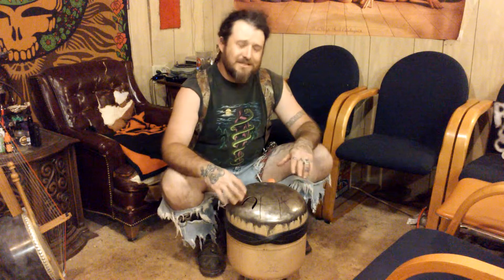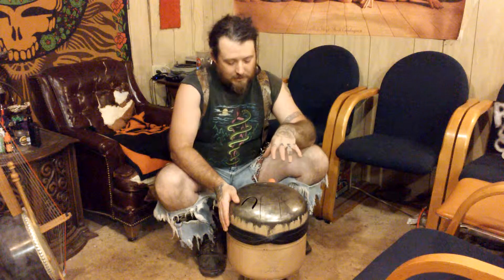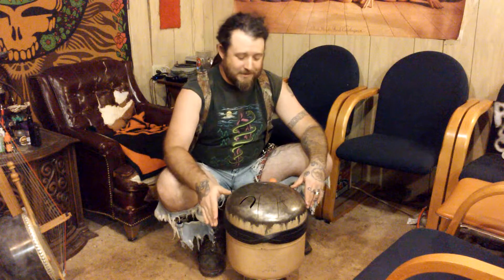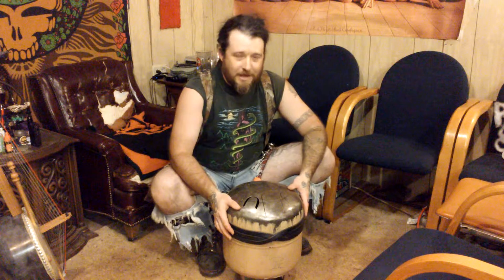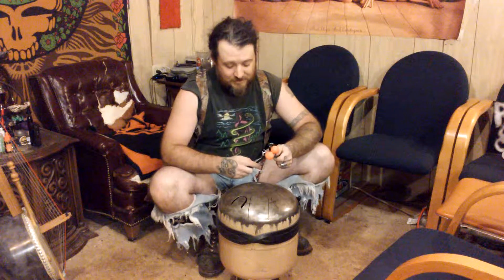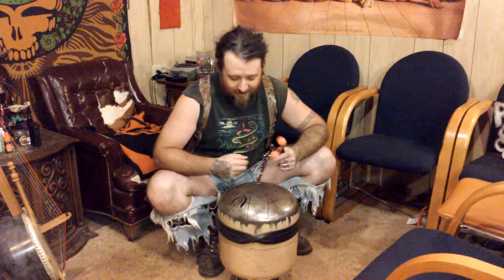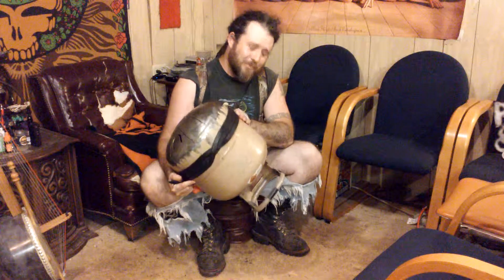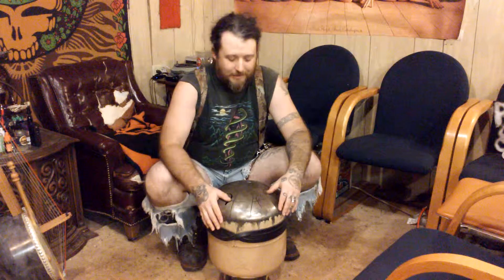Handmade Instruments Ep 4 - Steel Tongue "Hank" Drum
In this episode we take a look at the modern twist on an ancient drum design pioneered by Dennis Havlena, which has become a constant  favorite in my musical arsenal!